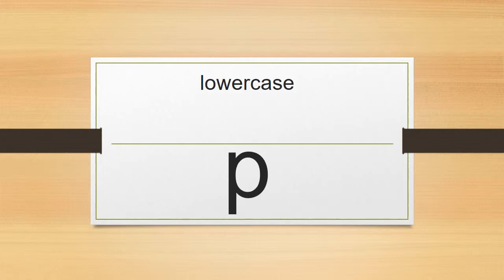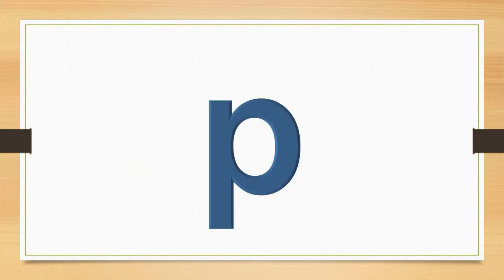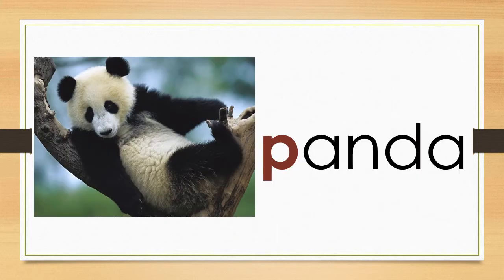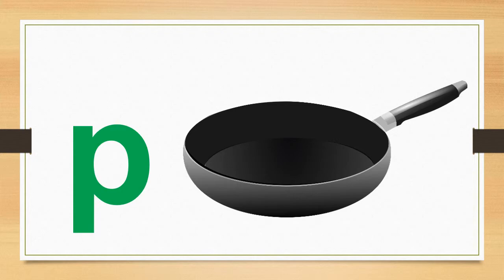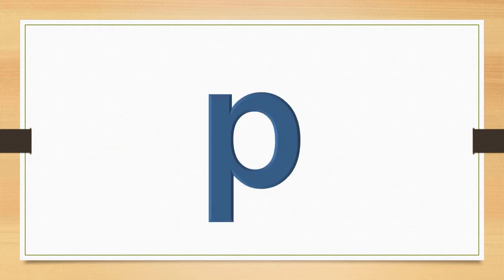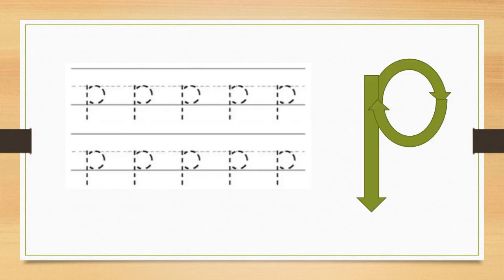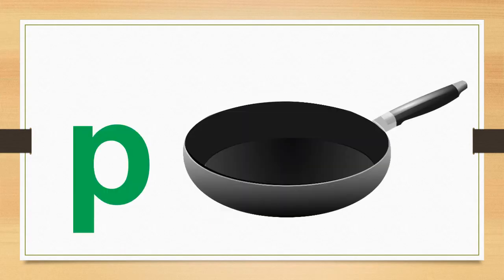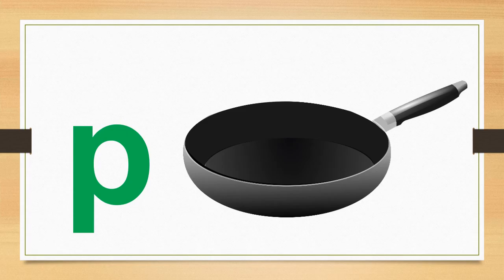lowercase p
This introduces the lowercase letter p and its sound.